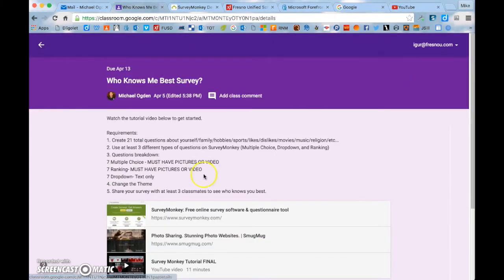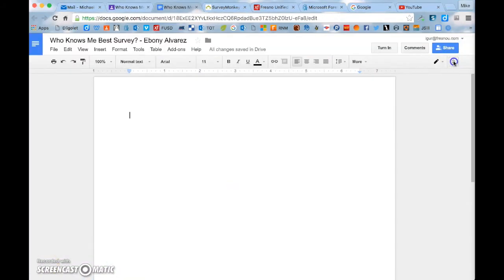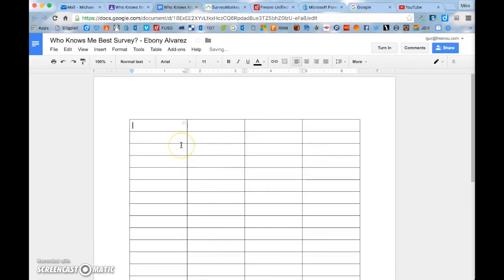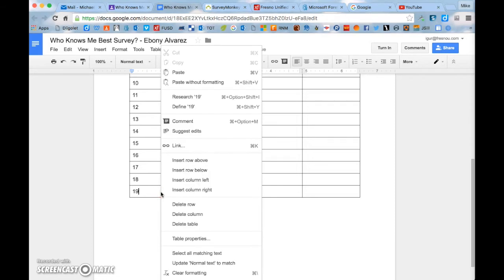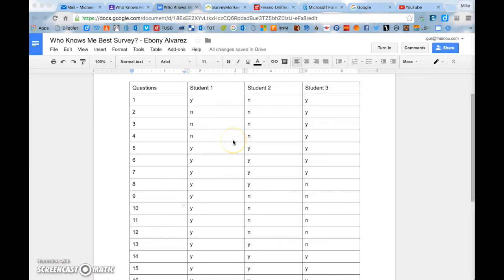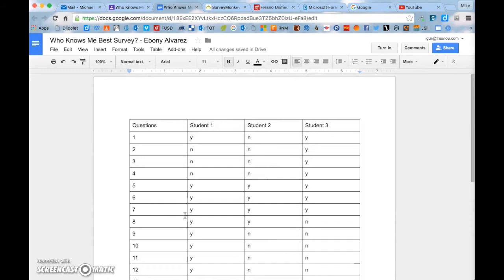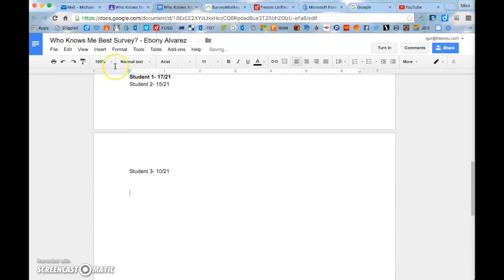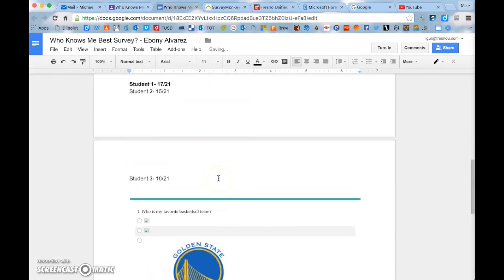Survey Monkey Results & Turn In Tutorial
This video is about Survey Monkey Results & Turn In Tutorial